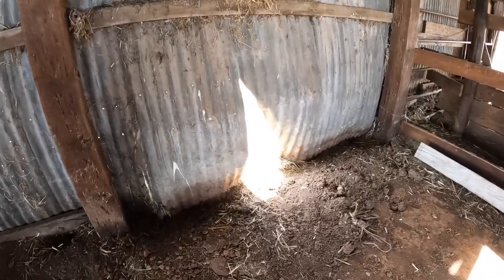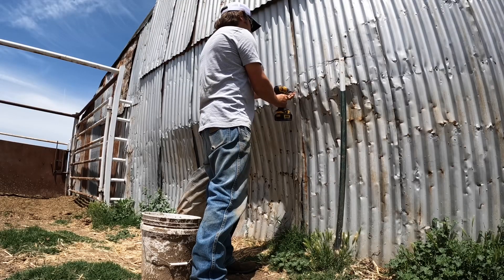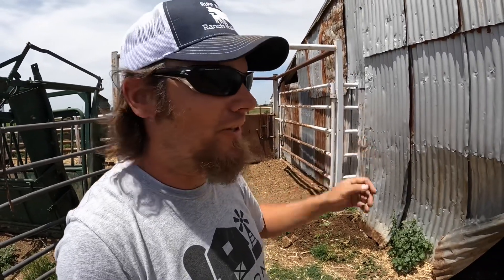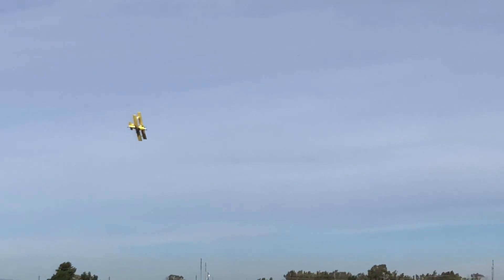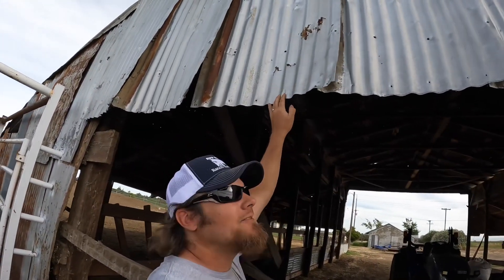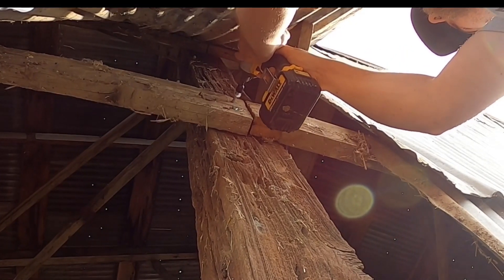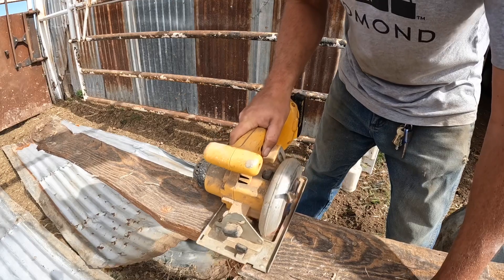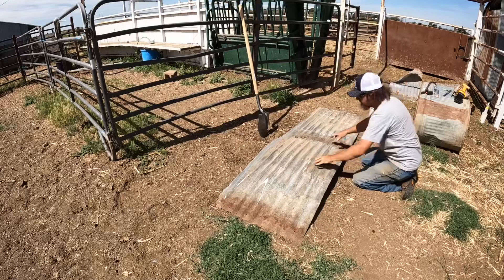Fixing Up the Barn Getting Ready for Hay! (It Was Worse Than I Thought)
I think the title says it all!